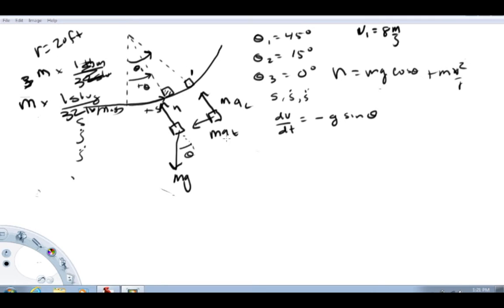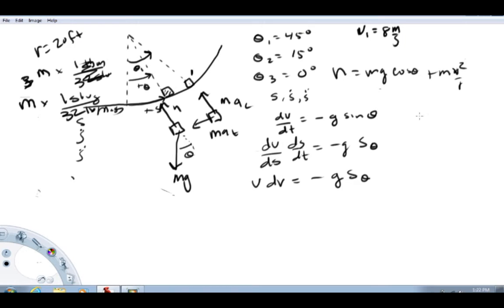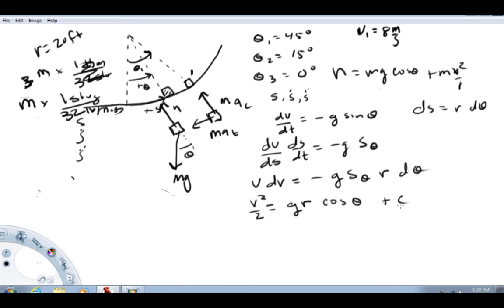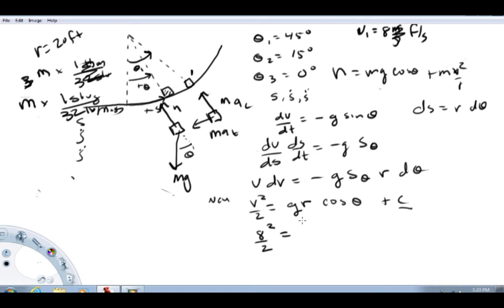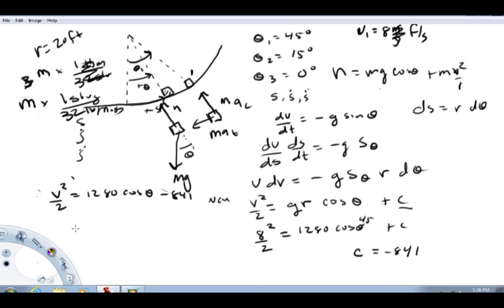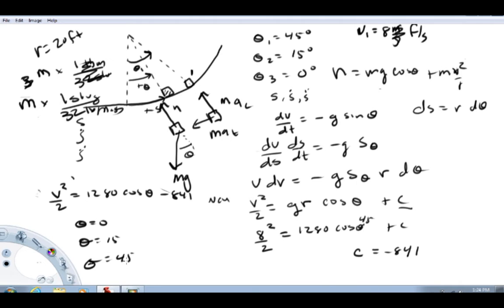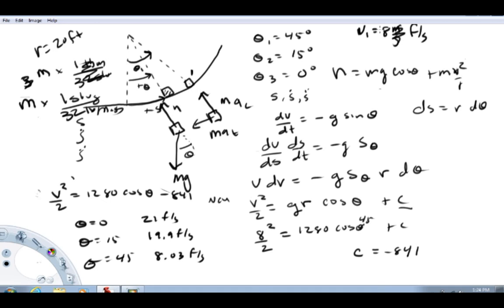13 70part 2